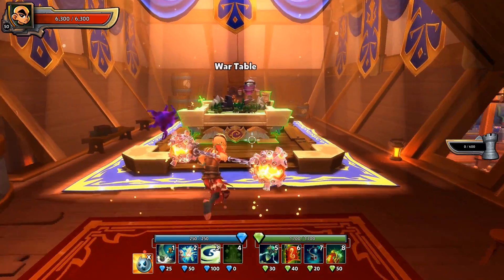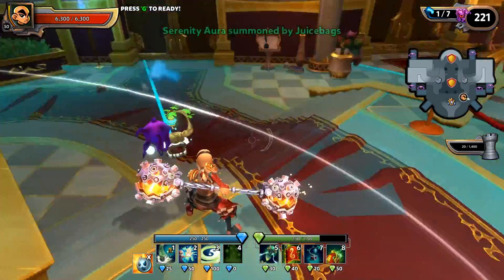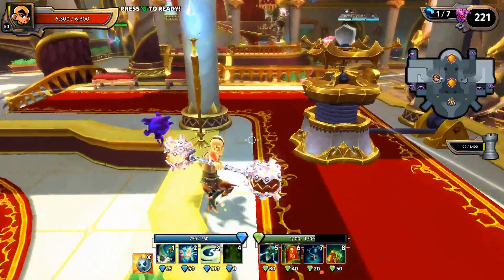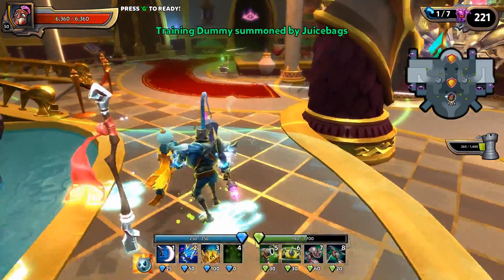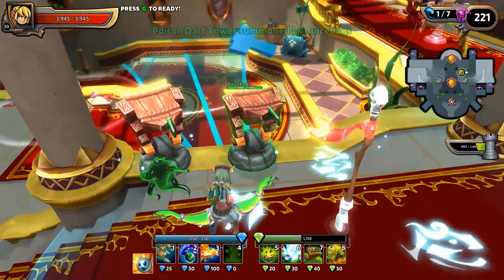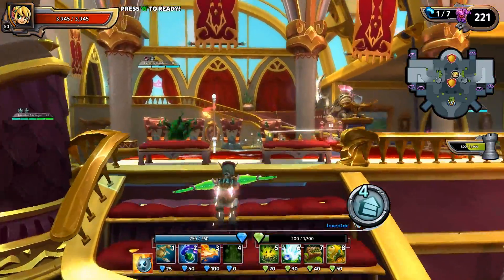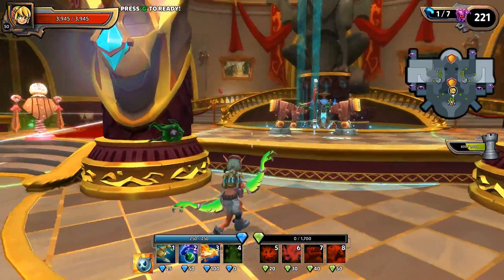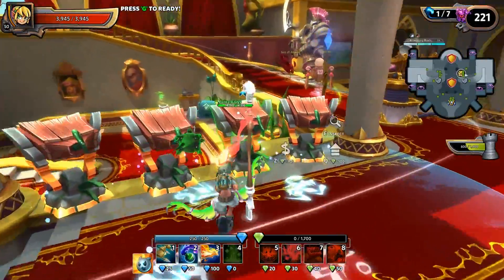5 Minute Builds for DD2! NM4 Throne Room!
A fast, semi afk 5 minute build for NM4 solo Throne Room in Dungeon Defenders 2! Get your Galactic Weapons!